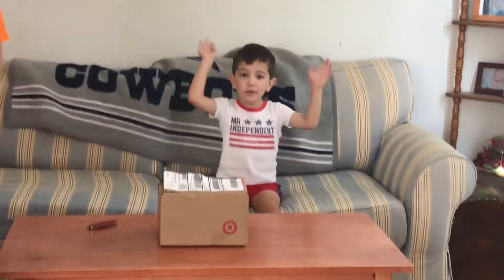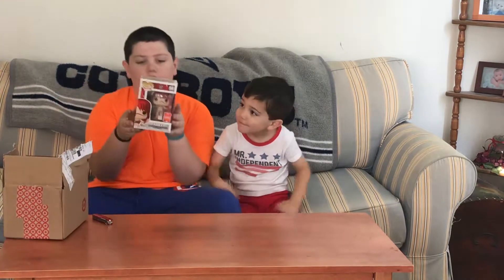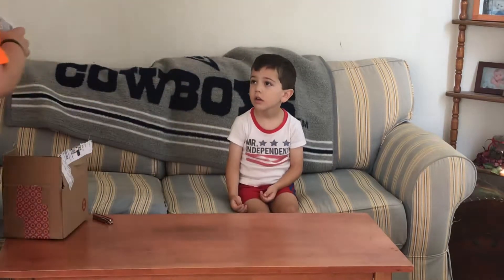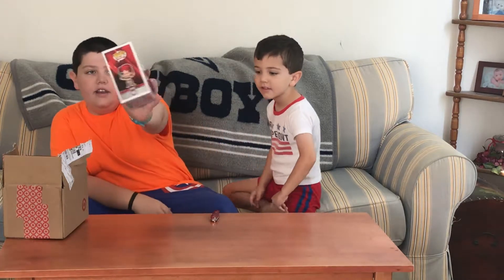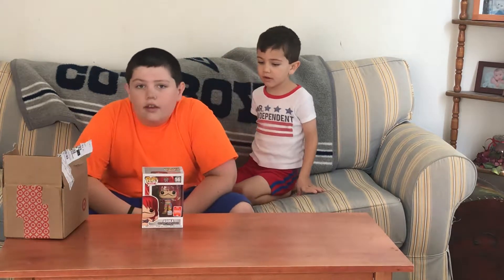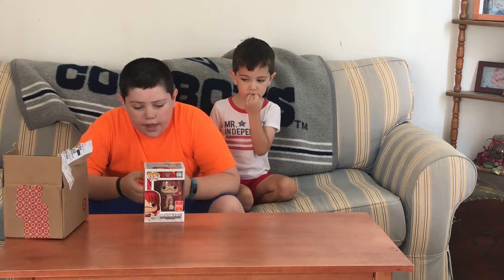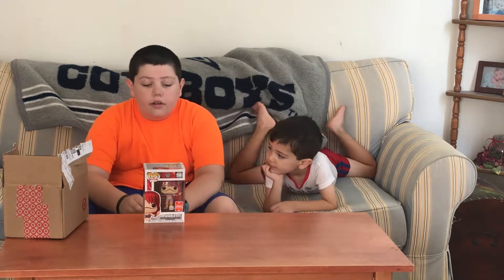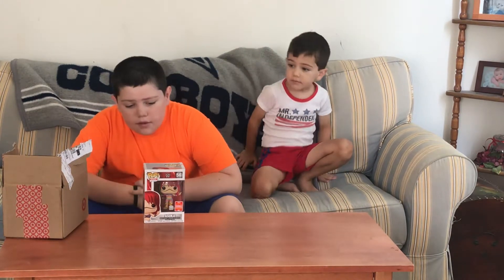Target pop unboxing!(sdcc 2018!)